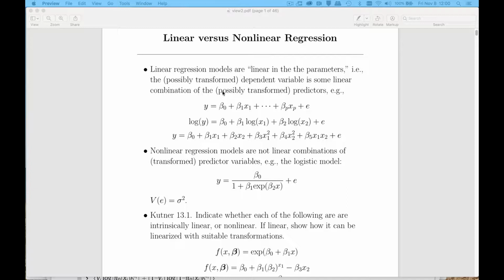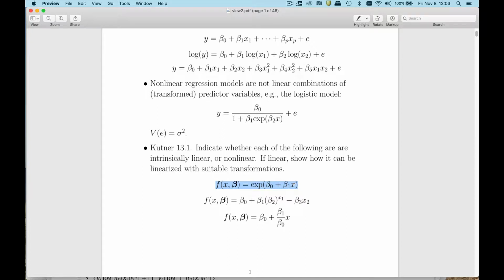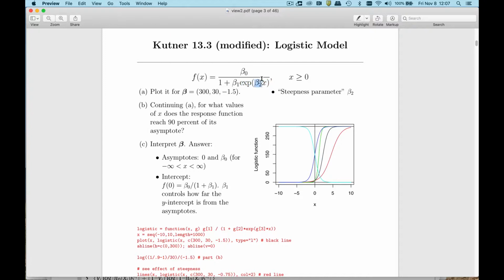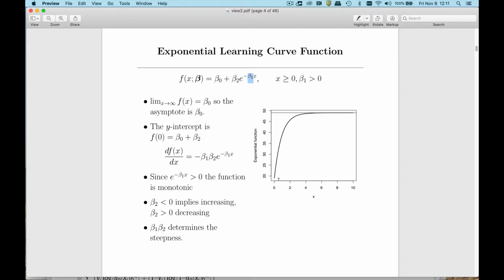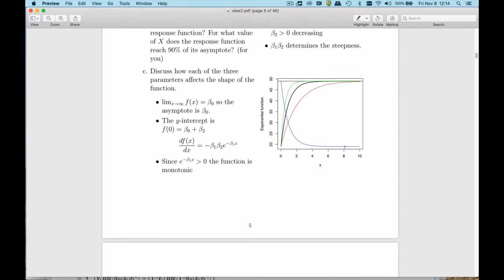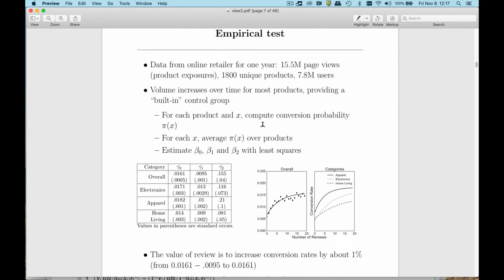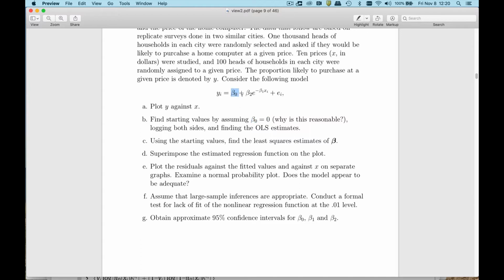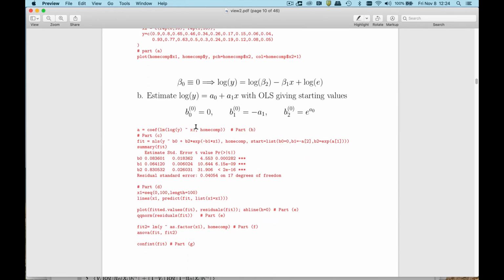nonlinear regression introduction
Introduction to nonlinear regression